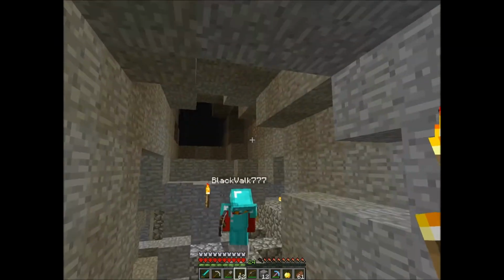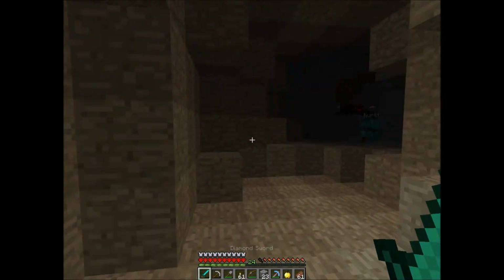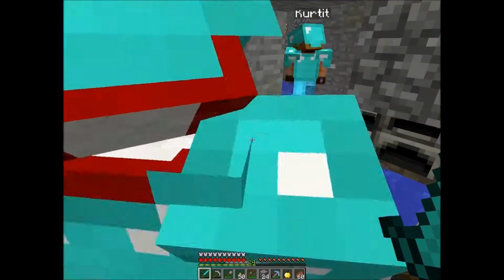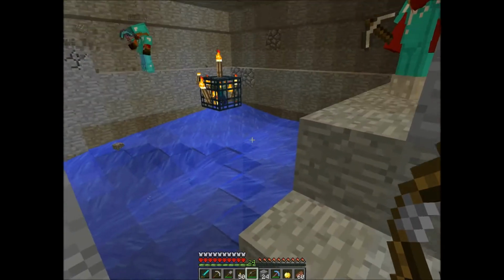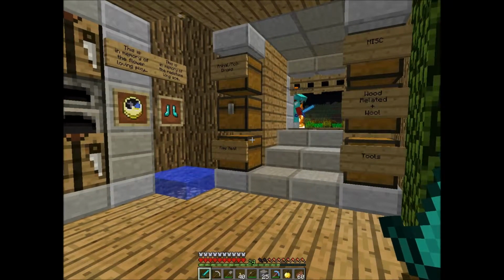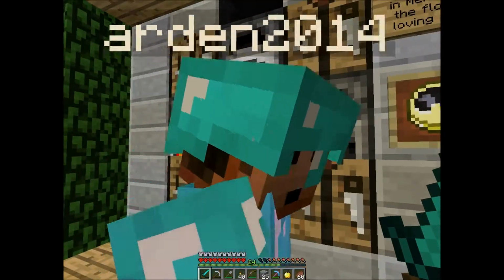Minecraft Hardcore Survival Episode 20 - Mob XP Farm building and fighting in the dark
Kurt completes the build on the XP farm. Arden, BlackValk and RooiValk go out at night and fight two endermen and other mobs.